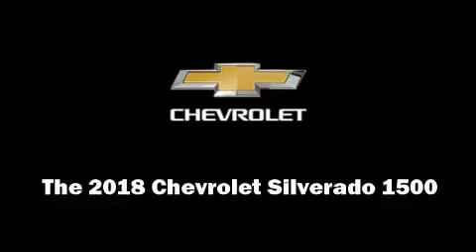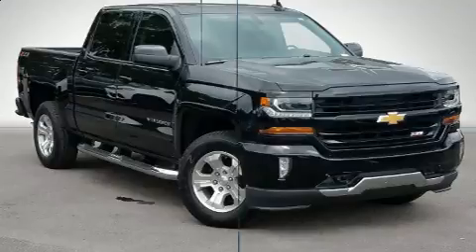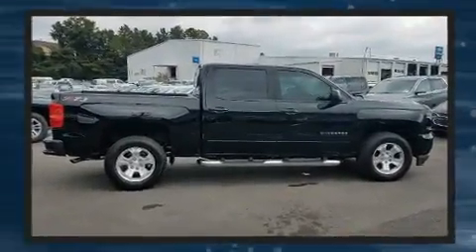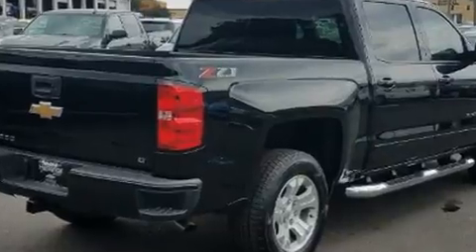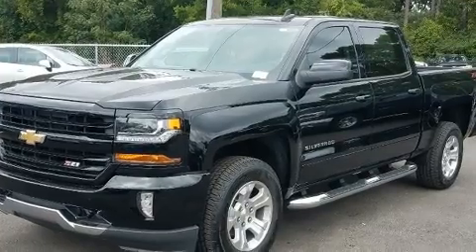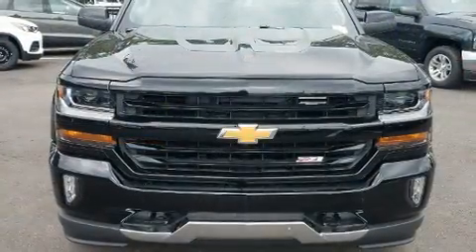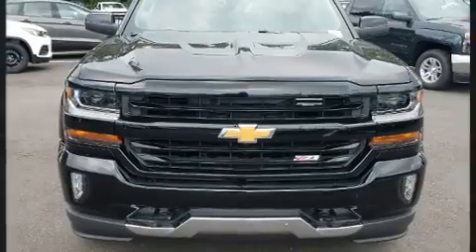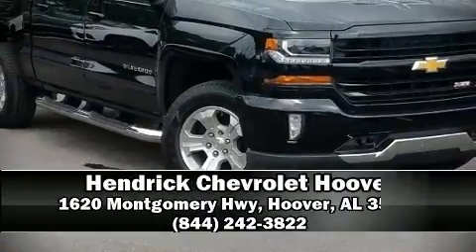2018 Chevrolet Silverado 1500 LT in Hoover, AL 35216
Introducing the 2018 Chevrolet Silverado 1500. Under the hood you'll find an 8 cylinder engine with more than 350 horsepower, providing a spirited, yet composed ride and drive. Four wheel drive allows you to go places you've only imagined. Chevrolet prioritized practicality, efficiency, and style by including: front and rear reading lights, front fog lights, tilt and telescoping steering wheel, skid plates, a trailer hitch, a bedliner, and air conditioning. Premium sound drives 6 speakers, providing you and your passengers a sensational audio experience. Chevrolet ensures the safety and security of its passengers with equipment such as: dual front impact airbags with occupant sensing airbag, front side impact airbags, traction control, brake assist, a panic alarm, and 4 wheel disc brakes with ABS. Various mechanical systems are monitored by electronic stability control, keeping you on your intended path. We'd also be happy to help you arrange financing for your vehicle. Stop in and take a test drive!